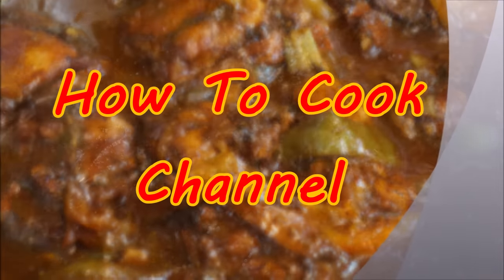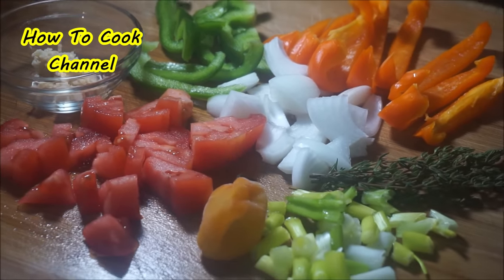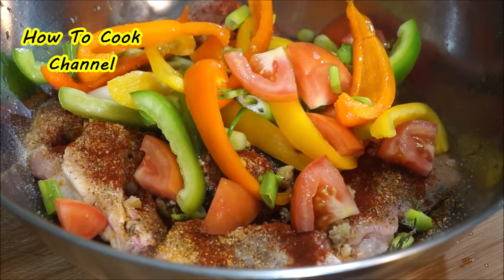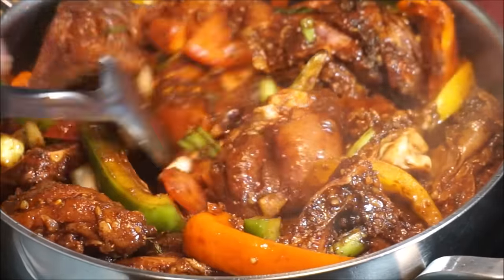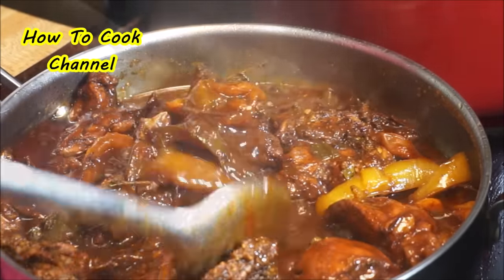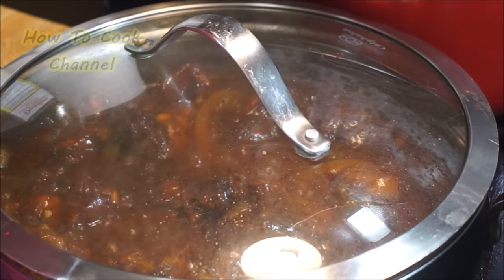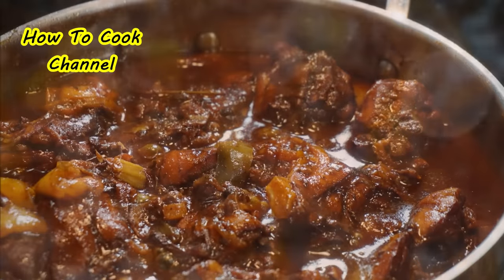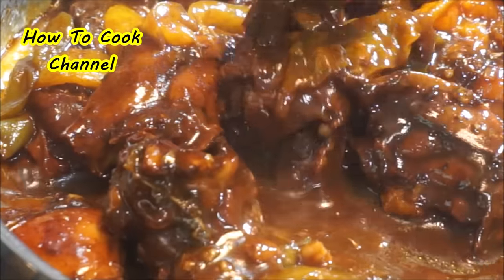How Restaurant Make Jamaican Style Brown Stew Chicken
Hello my lovely love bug goooodies

So you wanted me to show you How Restaurant Make Jamaican Style Brown Stew Chicken
and i'm here to deliver , I do hope you fined it easy to follow
below you will fine link's on how to cook AUTHENTIC JAMAICAN BROWN STEW CHICKEN ENJOY :)

HOW TO COOK JAMAICAN AUTHENTIC BROWN STEW CHICKEN

4 pound Chicken
Scallion
Tyme
Tomato
Onion
Hot pepper
Pimento seed
Bell pepper
Ginger
Fresh garlic
1 tsp salt(as needed)
1 tsp black pepper
1 tsp vinegar
1 tbsp paprika
2 tbsp onion powder/2 tbsp garlic powder
1 tbsp all purpose seasoning
2 tbsp chicken seasoning
2 tbsp corn starch
1/4 cup ketchup
3 tbsp brown sugar
2 tbsp browning(as needed)
Add 1 cup water
Cover & Simmer on medium heat
For at least 30 mins